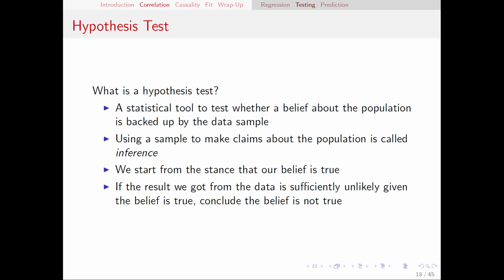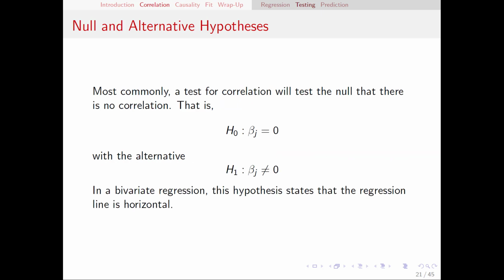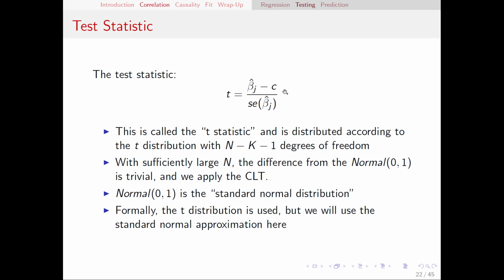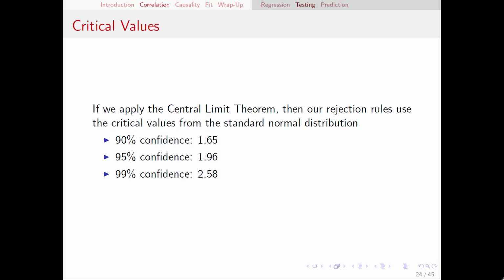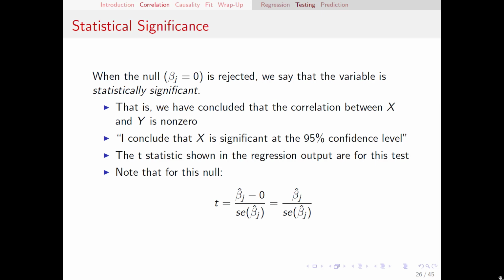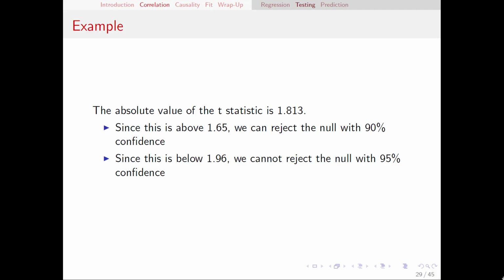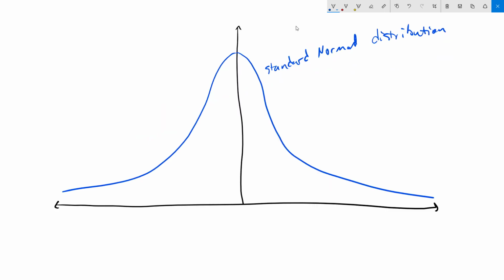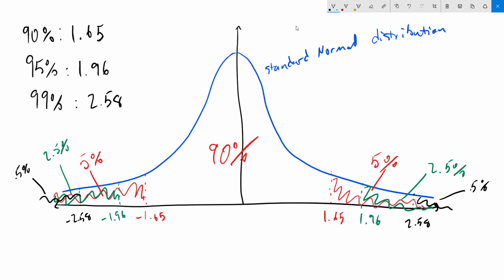Regression for Managers 2.2: Hypothesis Testing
Regression for Managers is an Excel-based lecture series designed to introduce MBA students to econometrics.

This video covers how to conduct a hypothesis test on the value of a regression coefficient (t test).